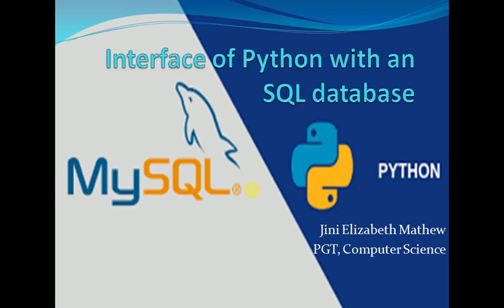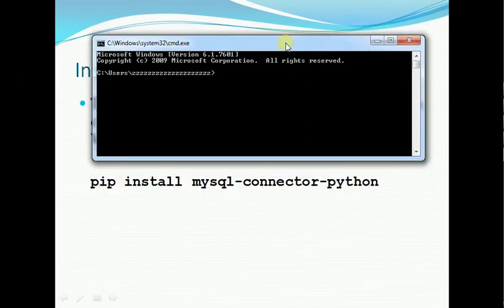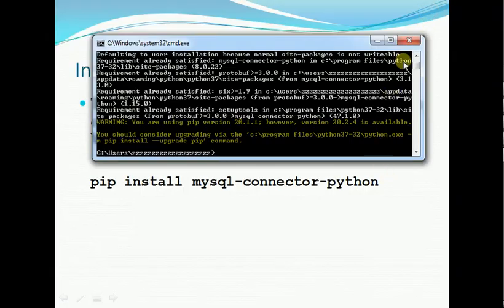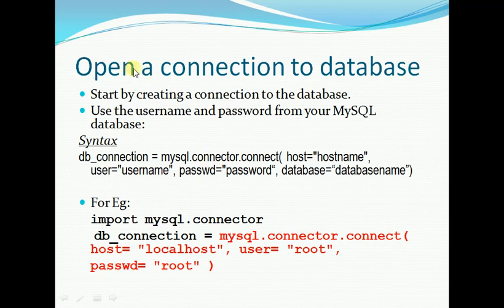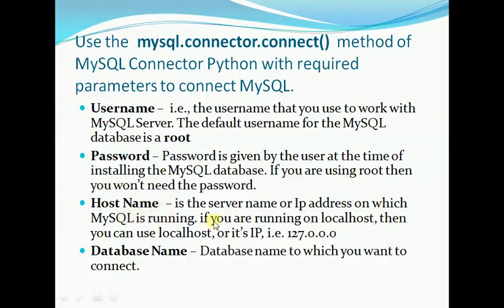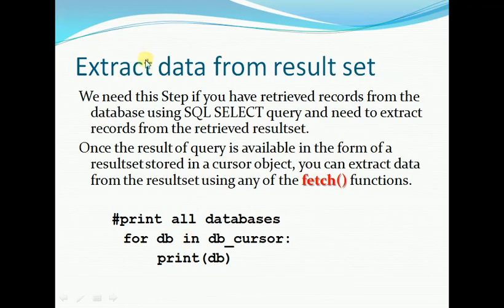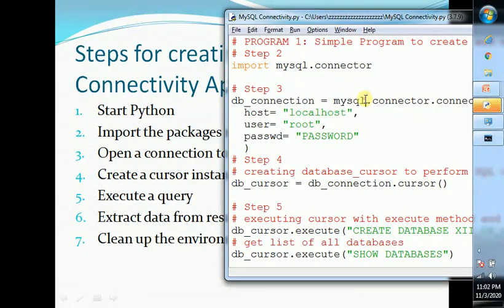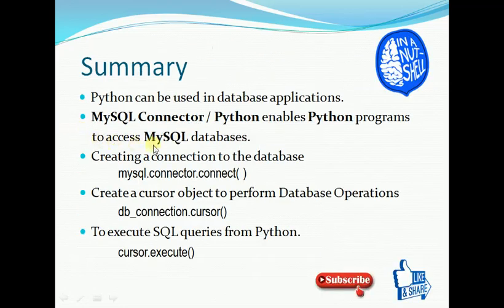Python #94 MySQL Python Connectivity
MySQL Python Connectivity